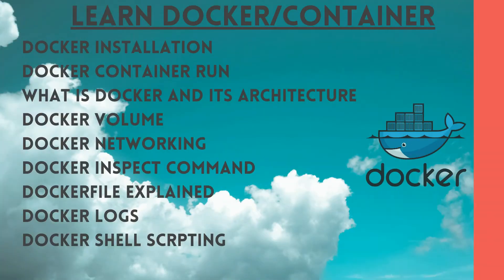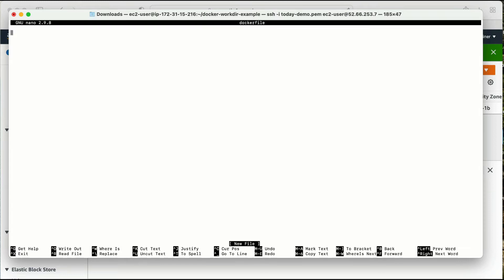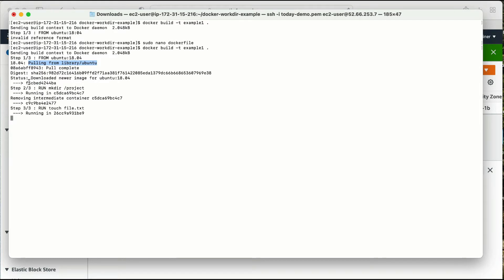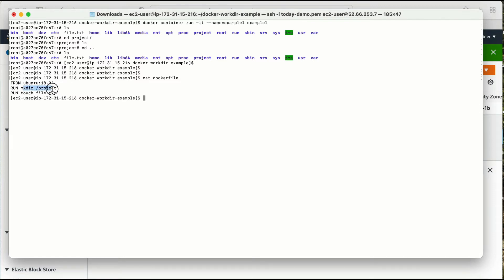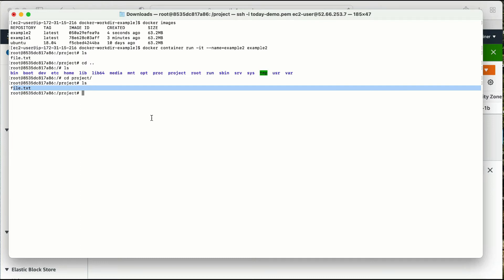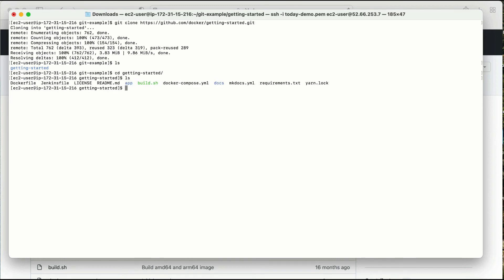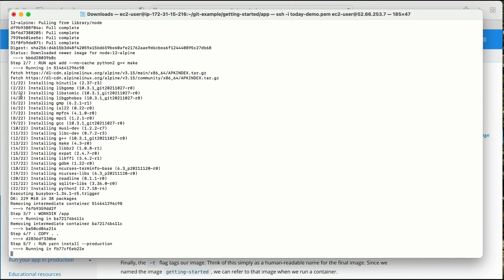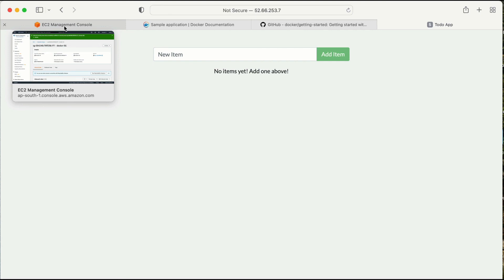Docker Tutorial - How to Use WORKDIR Instruction in Dockerfile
📅 TIMESTAMPS:
0:00 - Introduction to the Docker series and topics covered
1:15 - Explanation of the "workdir" keyword in Docker
3:30 - Example of using "workdir" in a Dockerfile
6:05 - Real-world example: Creating a Dockerfile for a sample application
8:30 - Building the Docker image and running the container
10:40 - Accessing the application in a web browser

I’m so glad you could join me for my Docker tutorial series! This time we will look at the ‘work dir’ instruction in Docker and how it can be used in a Dockerfile. But first, I want to give you a quick overview of what this Docker series is going to cover.

Starting with the installation of Docker on Ubuntu or Linux, we will go through everything from beginner-level to advanced topics. We’ll also talk about permissions and get an understanding of the Docker architecture. Additionally, different keywords for Dockerfiles such as ‘copy’, ‘add’ and of course ‘work dir’ will be explored.

Now let’s jump right into it – What does “work dir” mean? Well, this is basically a key that is used within docker files so as to set up where exactly files should be worked on when inside containers are created out of images. It makes operations on files confined within specific directories making them easy to handle later on.

I am going to show you how this works by walking through an example step by step. First we will create a folder called “docker work dir”; then inside that folder, we shall create a file known as “Dockerfile”. Inside the docker file there are instructions which create directory for our project and another one that creates file within that project directory. Finally build an image based on this dockerfile and run a container made from that image.

The next part involves using real world examples where there is an application which needs to be containerized. We clone git repository of said application then proceed forth by creating dockerfile with all necessary instructions; after which image gets built followed by running container thus giving us good understanding on how workdir can be utilized in actual projects.

At the end of the video not only will have seen but also be able to see the running web browser through the port number specified thereon.

So come with me through these Docker journeys as we learn different ways of improving our workflows when working with containers using work dir. Let’s go!